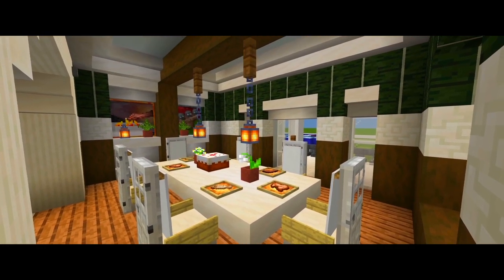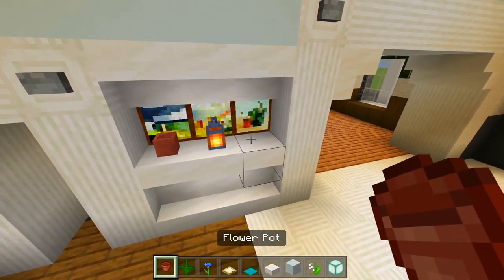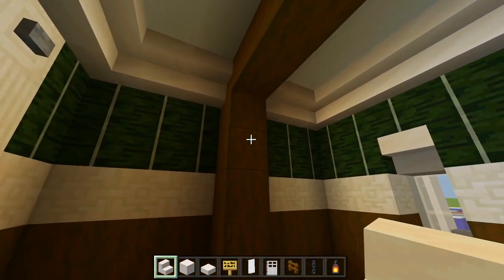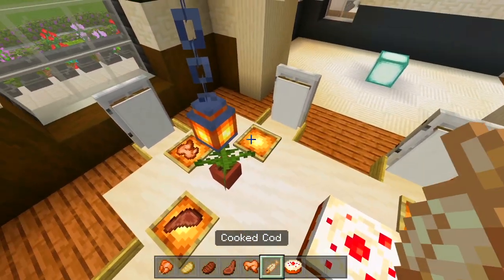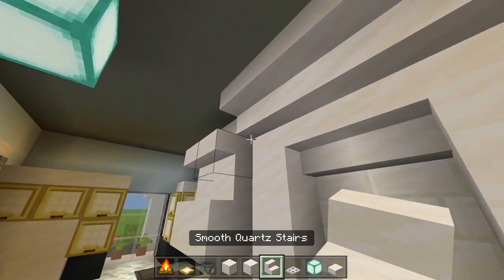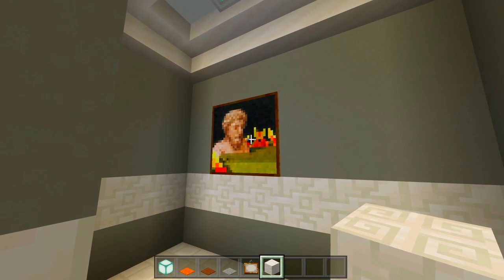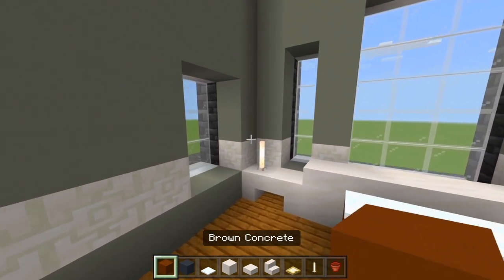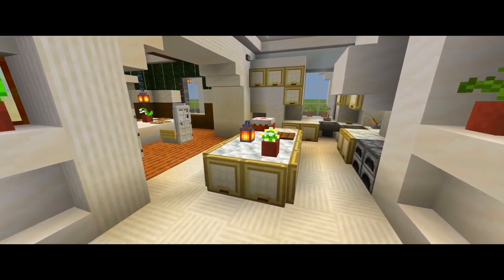Minecraft: How to Build a Farmhouse | PART 4 (Interior 2/2)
Here in part 4 for this step by step minecraft tutorial on how to build a farmhouse, we will be finishing the build. All that's left to do are the interior furnishings.